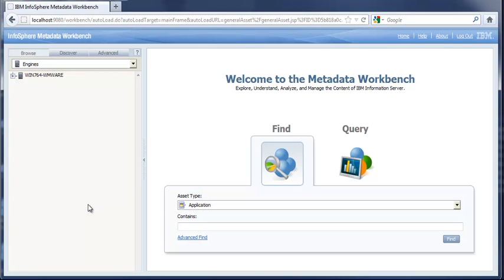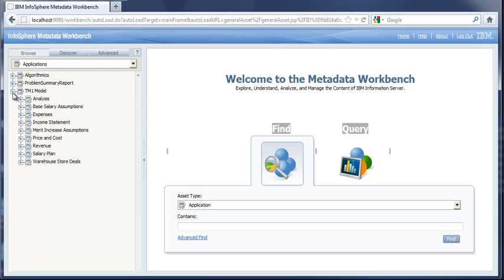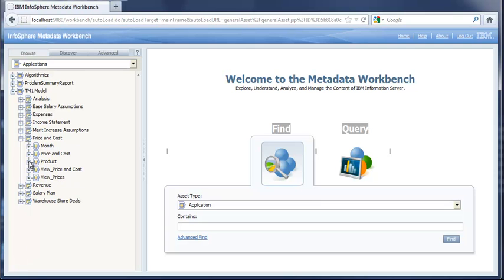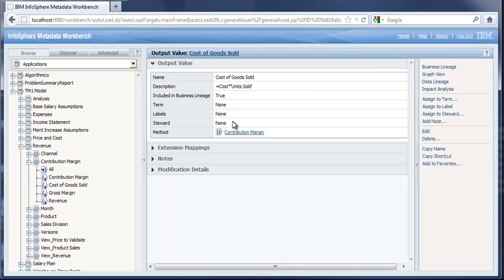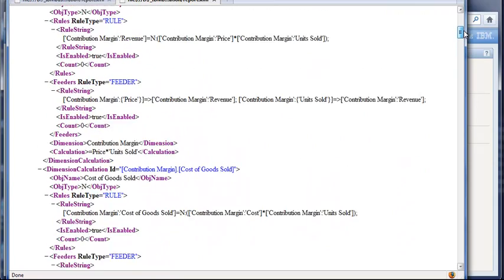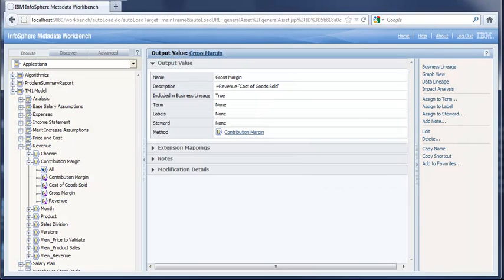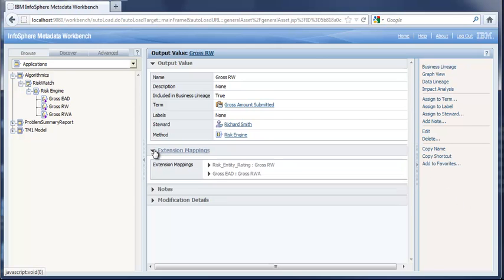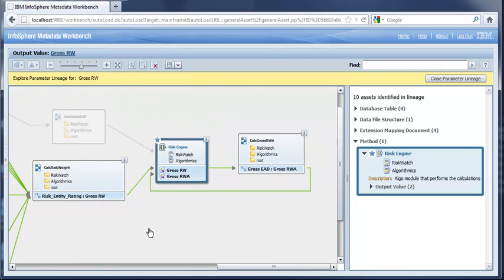IBM MetaData workbench used on a sample of TM1 data to show lineage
development example to show what is possible.